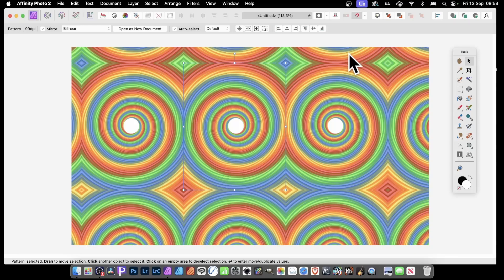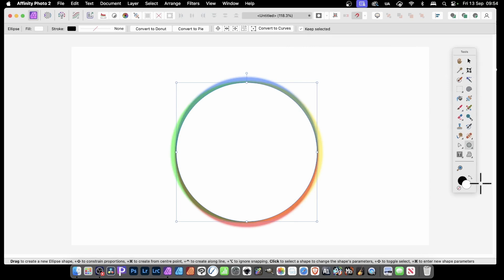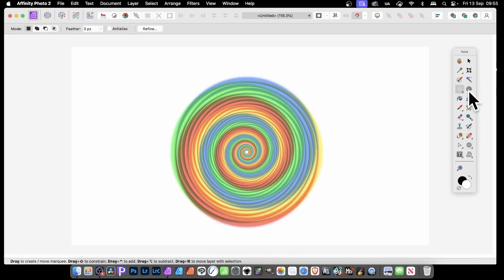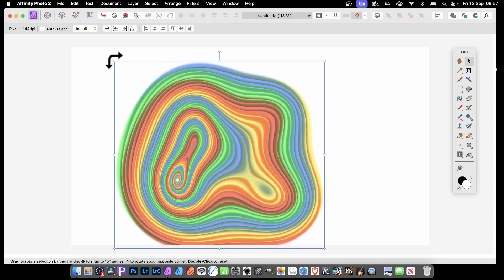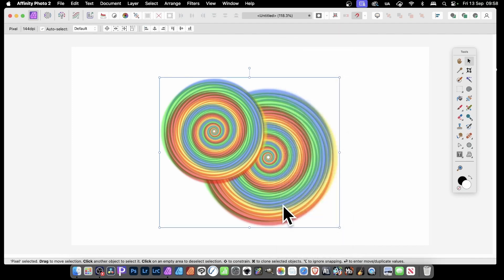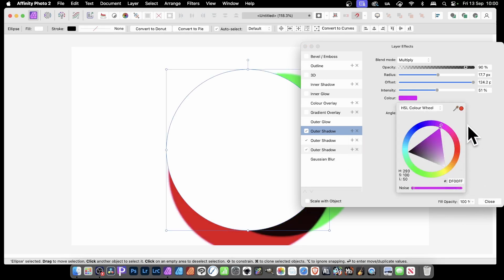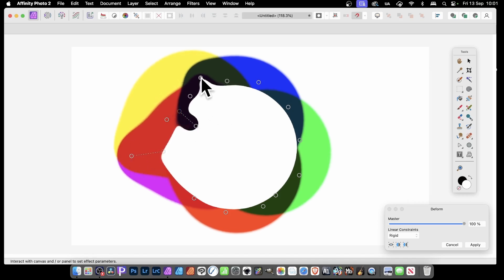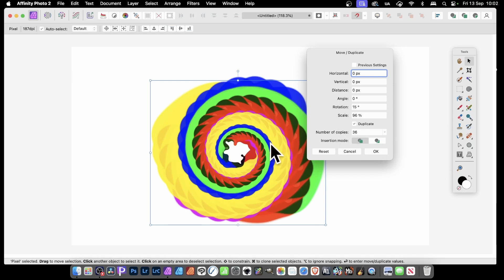Affinity Photo Colour Spiral Patterns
How to create amazing colourful spiral patterns in AFFINITY PHOTO 0:00 - Start 0:20 - Add colors to shape 1:48 - Duplicate panel 2:20 - Select all layers 2:52 - Pattern creation 3:30 - Deform 5:47 - Different patterns 6:16 - More complex shadows 8:43 - Duplication 9:02 - Spiral